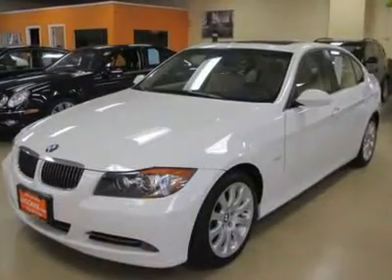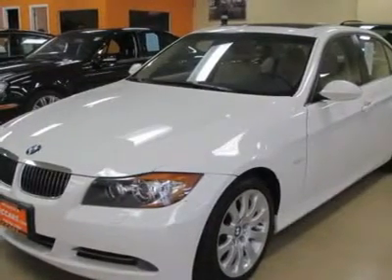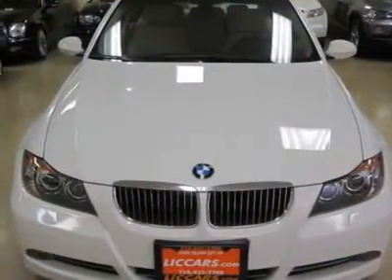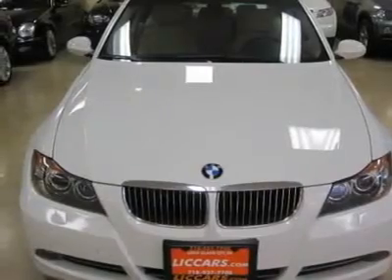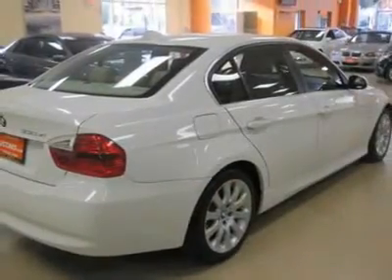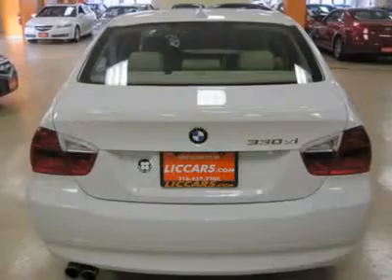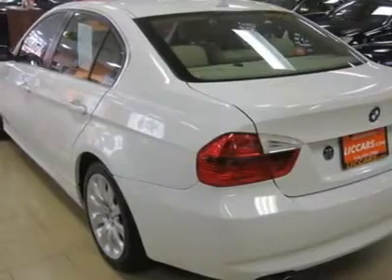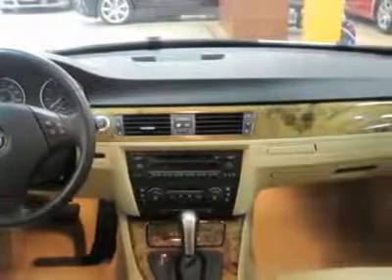2006 BMW 3 SERIES Long Island City, NY 2352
2006 BMW 3 SERIES Long Island City, NY
Stock #2352

Northern Auto Traders
42-08 35th Ave

6 TO CHOOSE FROM!! ALL WHEEL DRIVE!!!  PREMIUM PACKAGE!!! COLD WEATHER PACKAGE!! GREAT LOOKING VEHICLE!! GREAT COLOR COMBINATION!!  FULL POWER!!! THIS IS THE BMW THAT WILL MAKE YOU PROUD TO SAY, YOU OWN A BIMMER!! GET MORE BIMMER FOR LESS!! NORTHERN AUTO TRADERS HAS BECOME THE STANDARD OF EXCELLENCE IN PRE-OWNED VEHICLES!!WE ARE A 60 VEHICLE LUXURIOUS INDOOR SHOWROOM SO OUR VEHICLES ARE ALWAYS IN PRISTINE CONDITION!! THEY ARE NEVER EXPOSED TO THE SUN, RAIN OR SNOW!! BUY WITH CONFIDENCE!!  FINANCE Severity of credit may affect down payment. Internet prices are final. These vehicles are priced to sell. Sales prices do not include Used Vehicle Recon Fee,Prep,Tax,& DMV Fees